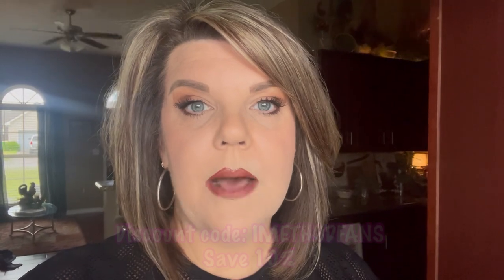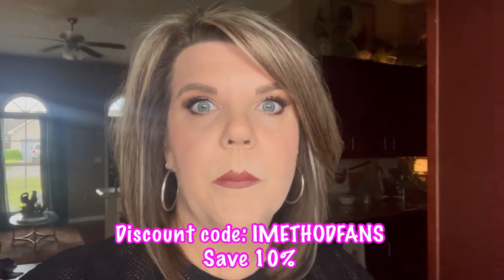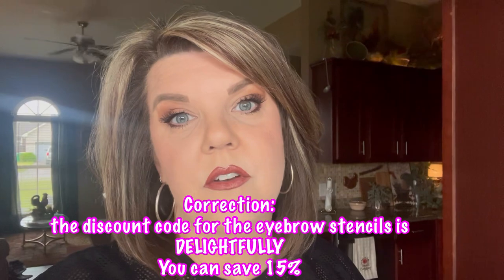My “go to” eye make up look/iMethod beauty/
I’m so excited to share my new iMethod wing eyeliner stamp with y’all. They sent me the one in brown and I’m in love. I’ve used it every time I’ve done my make up since getting it. It has cut down so much time for me with my make up routine. It’s waterproof and smudge proof. I also show you my go to eye look. I do this eye look for my “everyday” look. It’s so simple and easy.  Linked below is the video where I show how I apply my false eyelashes if you’re interest.

Never feel pressured to buy anything from these link or to use the codes. I just love sharing products and items I use and absolutely love.

I hope you enjoy! Thank you for hanging out with me!

XOXO,
Donna

***Link for eyeliner stamp***

***Link for the eyebrow stencil kit:***